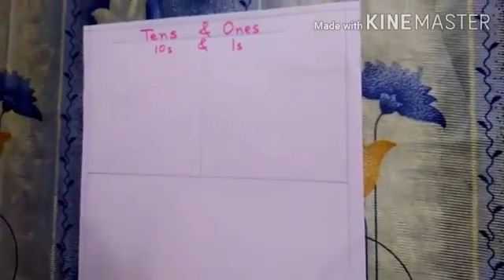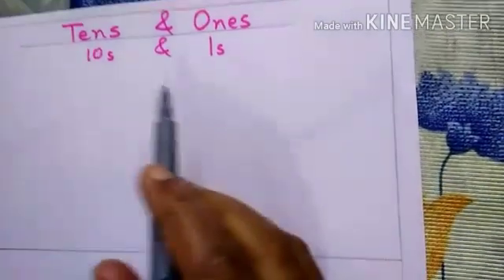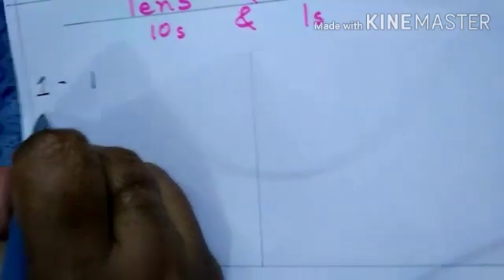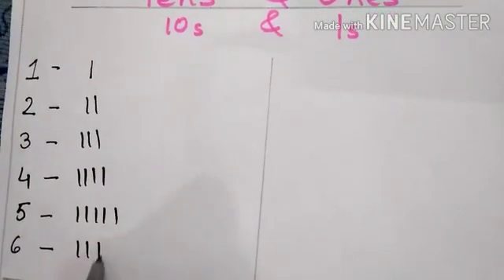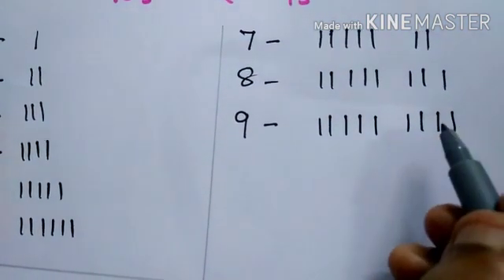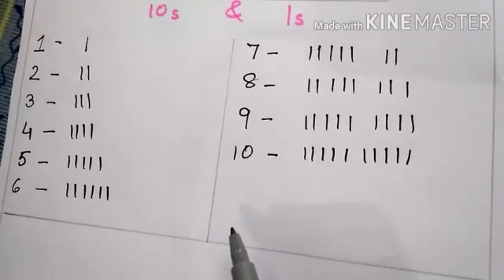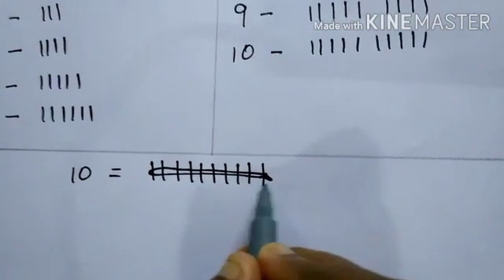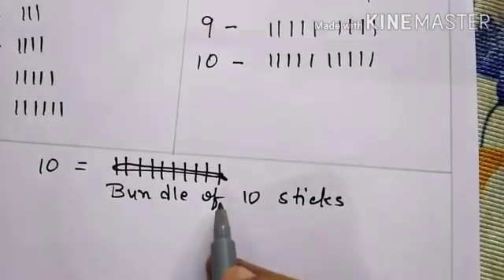Maths.Activity about place value.